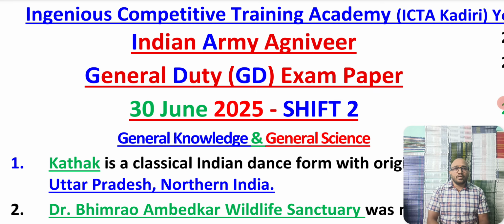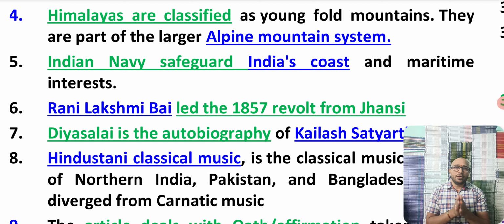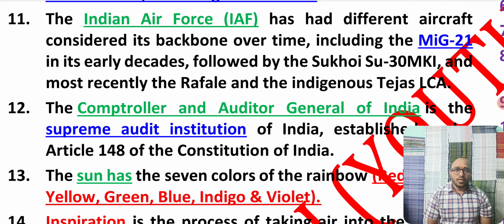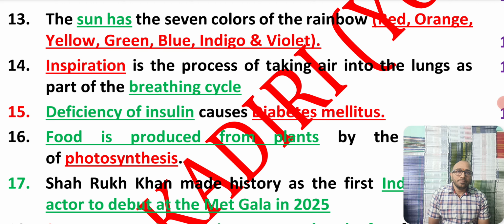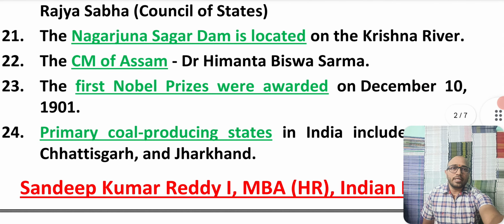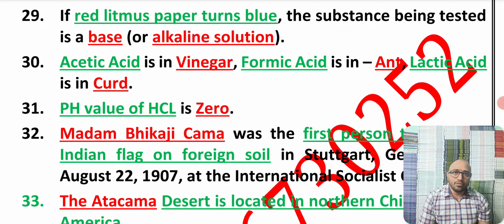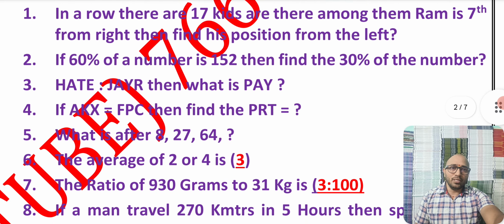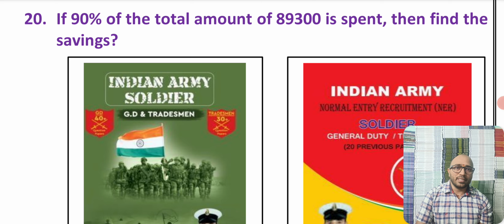Army GD Exam Papers 2025| Army Exam Papers 2025 Review| Army Exam Paper 30 June 2025| Army Agniveer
Army GD Exam Papers

en=QUFFLUhqbUtPc1BDVXZLZW15YkhCZ2stdlNlRVp1SjJJd3xBQ3Jtc0ttM0hfdU5fOXVsVVlNdEpTd0Fnalg5b1JNUE5ZZ0tDckN
VZVlmNU9aVm5LNmVVc3pCSkNaSW1xVXVmZFpsM0hvSm9XMnAzeHZOMnRNZktleFpxVEZHOFhtZHN3T05ySWRfNkxiWEhvODUtTGlya2pYbw&q=https%3A%2F%2Ft.me%2Fdefenceicta